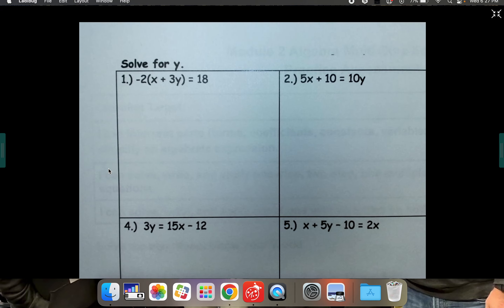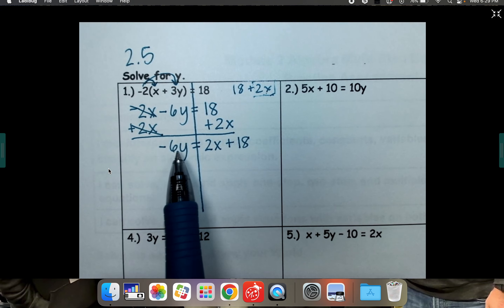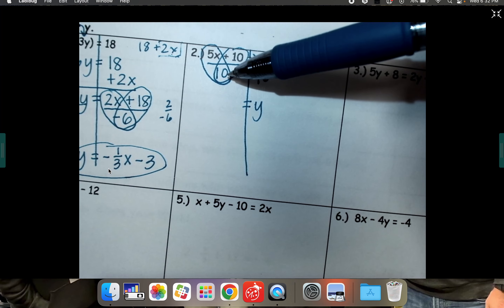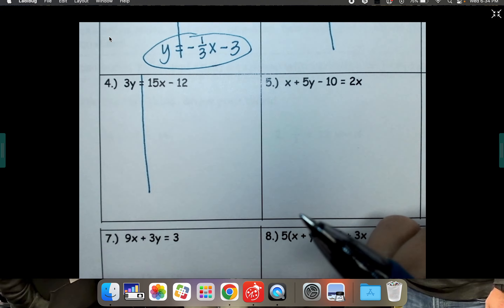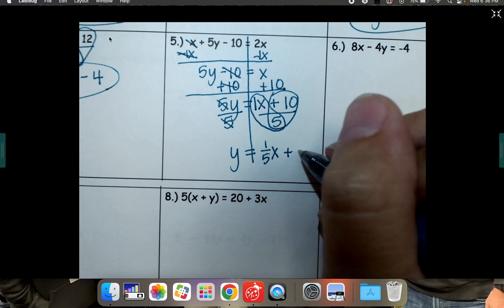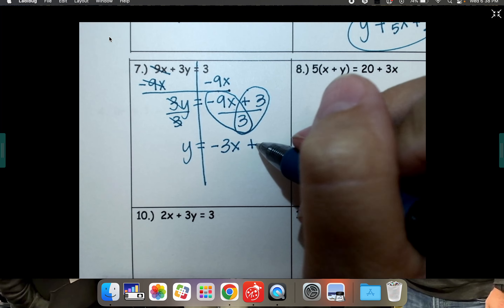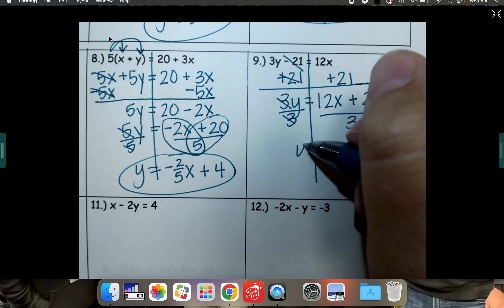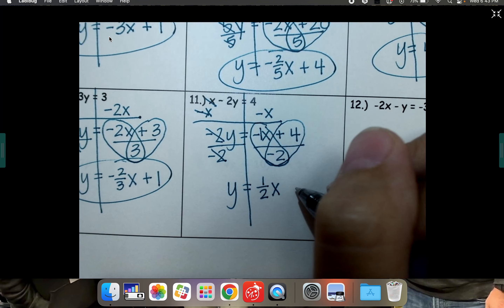2.5 Notes, part 2: Rearranging equations to "Solve for y"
This video is a continuation of Notes 2.5, but this video just goes through problems solving specifically for y, instead of for any given variable.